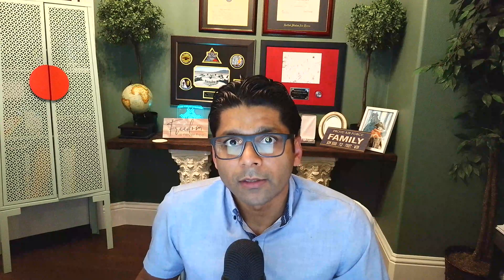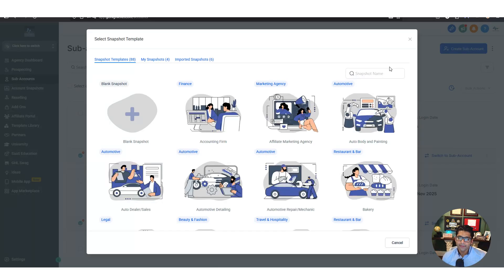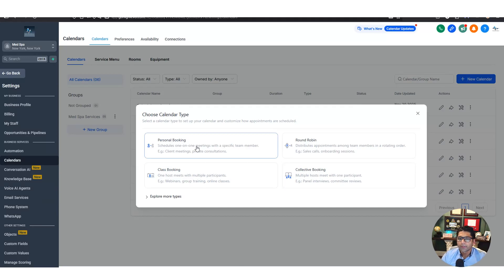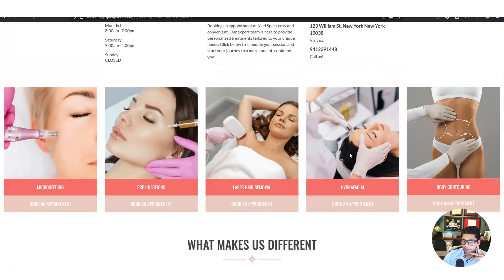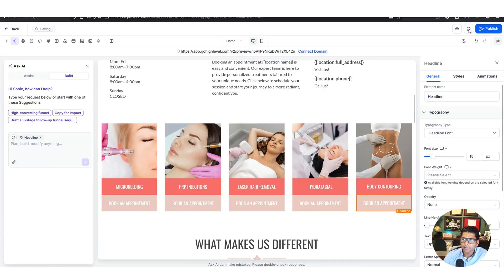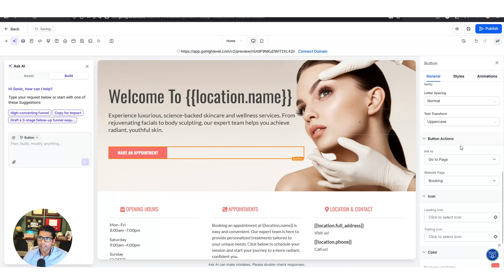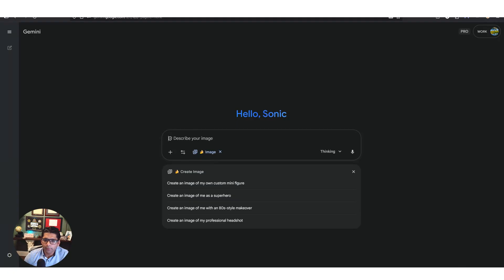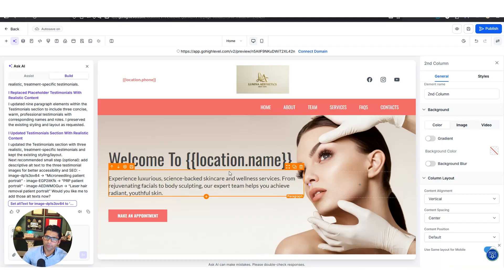Part 1 - Create a Med Spa Business Online with GoHighLevel | Step by Step Tutorial and Free Snapshot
👇Buy the complete snapshot for whatever you think is a fair price - instant checkout!

Summary

In this conversation, Sonic discusses the importance of high-level thinking in building a successful service-based business, particularly focusing on automation and AI integration. He identifies high-demand sectors such as home services and private healthcare, and provides a step-by-step guide on setting up a business account using High Level. He concludes with strategies for creating effective lead magnets to attract customers.

Takeaways

High-level thinking is not an easy ticket to success.
Market research is crucial for identifying profitable business ideas.
Home services and healthcare are high-demand sectors for automation.
Setting up a High Level account is straightforward and beneficial.
Creating sub-accounts allows for managing multiple businesses easily.
AI can significantly enhance customer interaction and service delivery.
Lead magnets are effective for capturing customer information.
Customization of websites can be done efficiently with AI assistance.
Success in business requires continuous learning and adaptation.

Titles

Market Research: Finding Your Niche

Sound bites

"You can email them straight from here."
"We call this lead magnet."
"I still want you to be successful."

Chapters

00:00 Introduction to High Level Thinking and Market Research
00:39 Identifying High-Demand Service-Based Businesses
02:10 Creating a Sub Account and Setting Up High Level
03:16 Building Essential Tools for a Med Spa Business
06:40 Creating a Website and Integrating Booking Systems
12:56 Enhancing the Website with AI and Customization
15:11 Lead Magnets and Final Thoughts
16:10 Sonic Combinator Outro.mp4

✅ When you use my link above for your EXTENDED 30-Day HighLevel Trial, you’ll also get:

    🔥 My complete library of website templates, workflows, and snapshots
    🤖 Hundreds of Pre-Built AI Agents to supercharge your agency
    📚 40+ Business & Marketing Courses
    💡 FREE Access to my exclusive Skool Community
    🔗 Live Zoom coaching calls twice weekly
    📞 Direct, priority support
    🚀 The opportunity to run your own agency or take on my personal clients